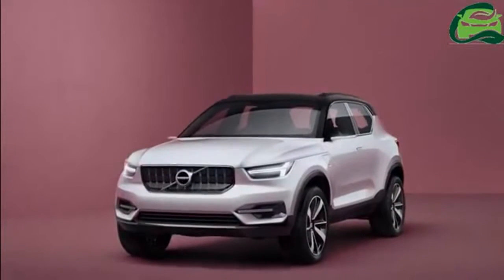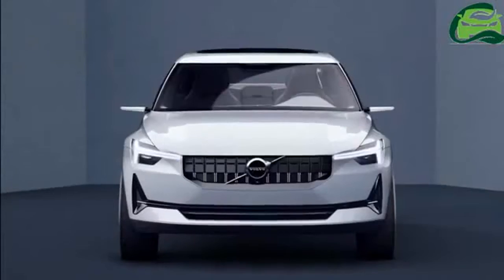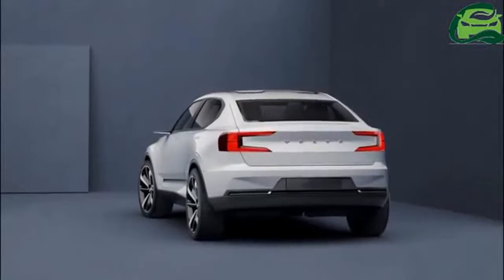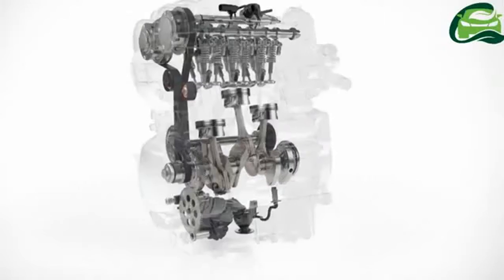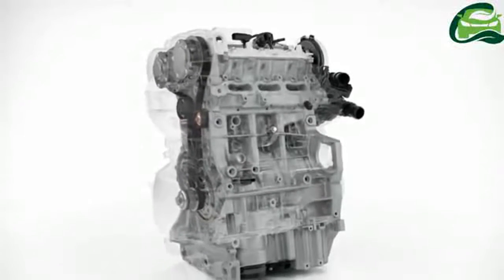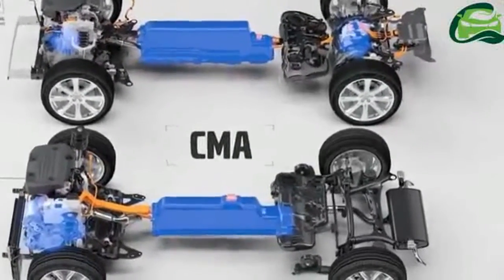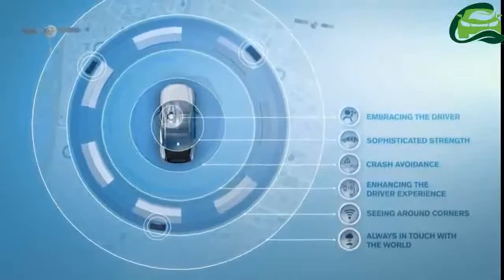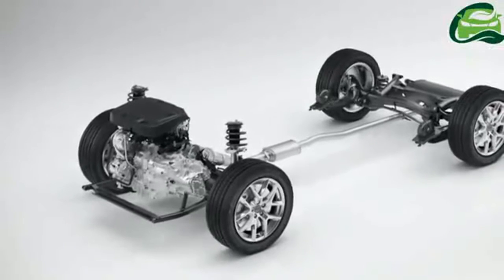Volvo XC40 Teaser Image Leaked